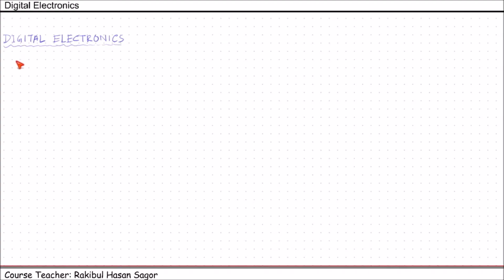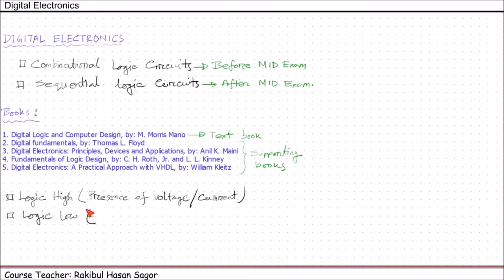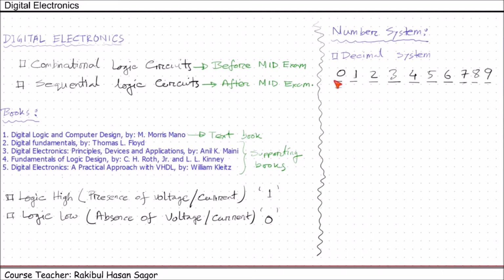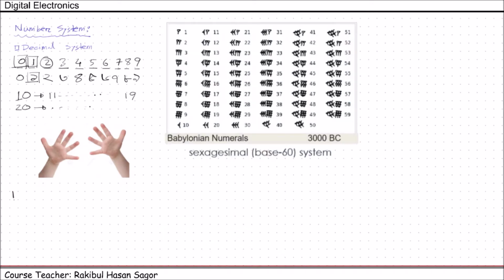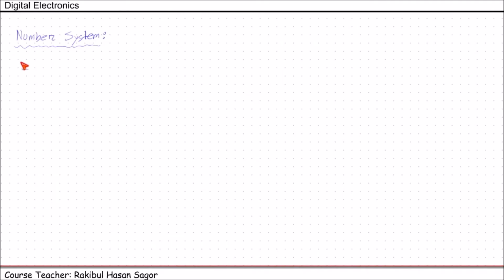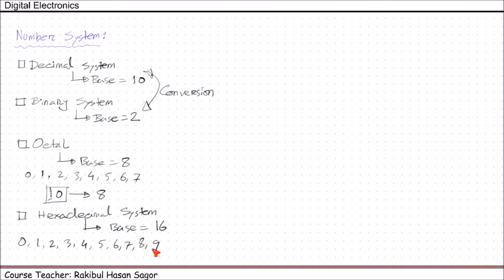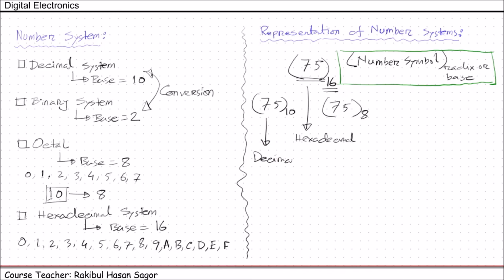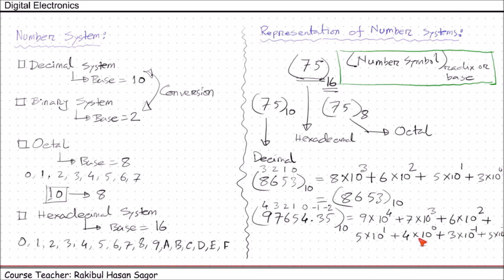1 Lecture 1 01 Introduction, Number System (Part I)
Digital Electronics: Introduction, Number System (Part I)